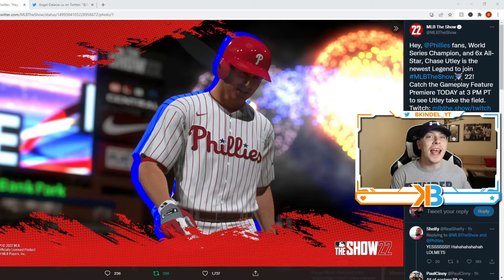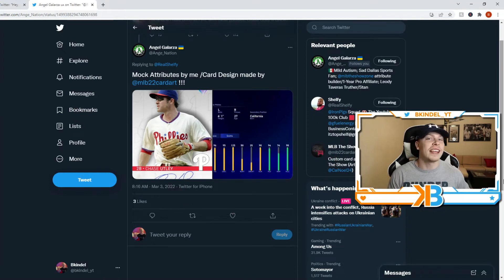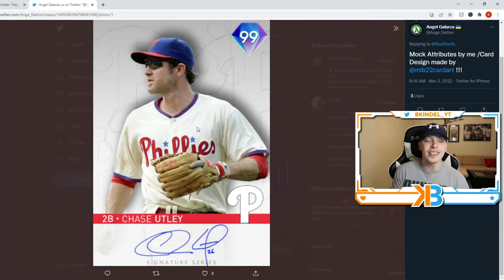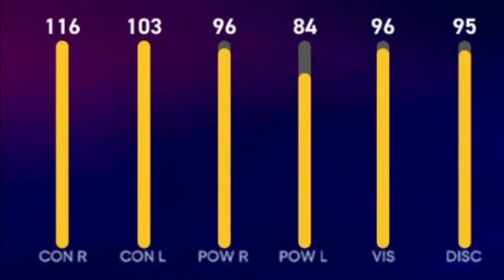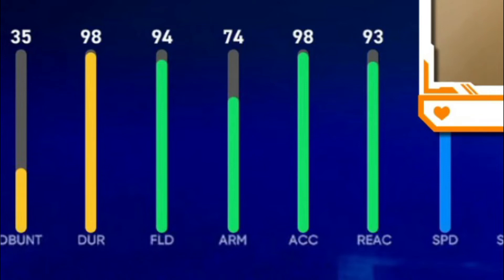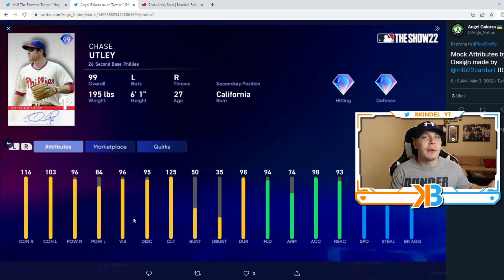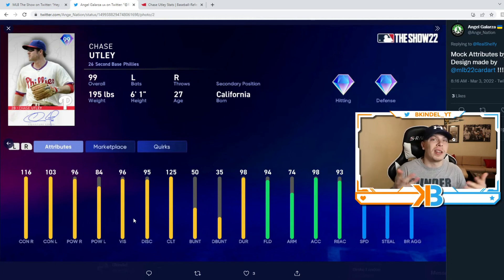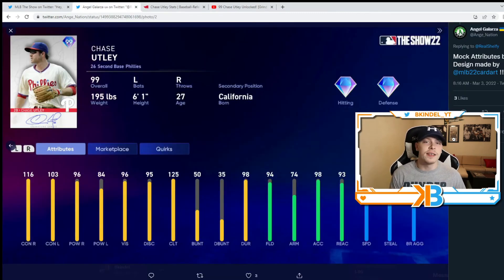WHAT A *99* OVR CHASE UTLEY COULD LOOK LIKE IN MLB THE SHOW 22! | MLB THE SHOW 22 NEW LEGENDS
Today, we look at what a 99 OVR CHASE UTLEY could look like in MLB THE SHOW 22!

mlb the show 22 new legend
mlb the show 22 legend
mlb the show 22 legends
new legends in mlb the show 22
new legend predictions mlb the show 22
mlb the show 22 chase utley
mlb the show 22 chase utley stats
99 chase utley
99 chase utley mlb the show 22